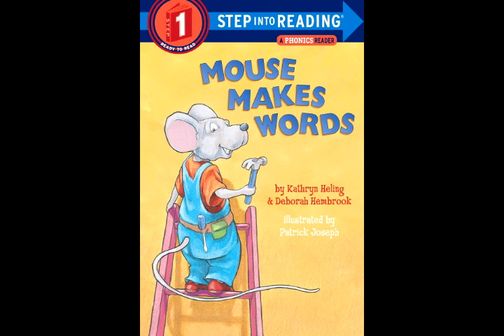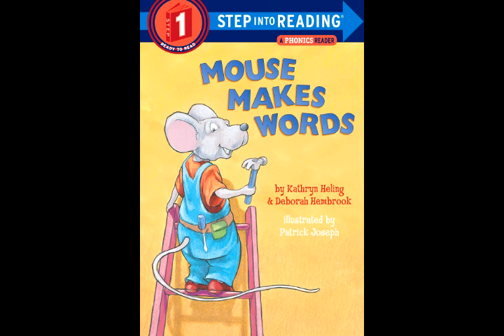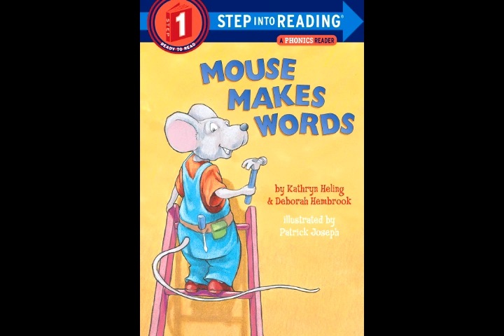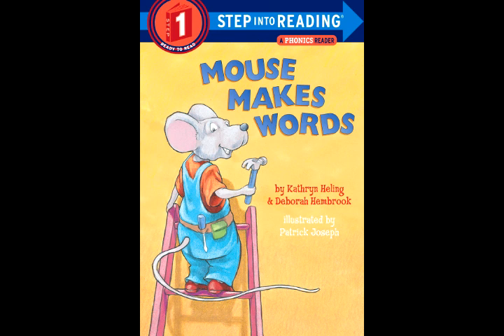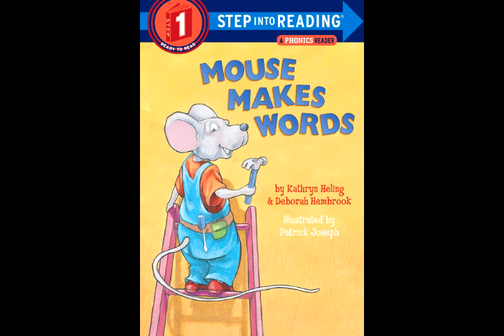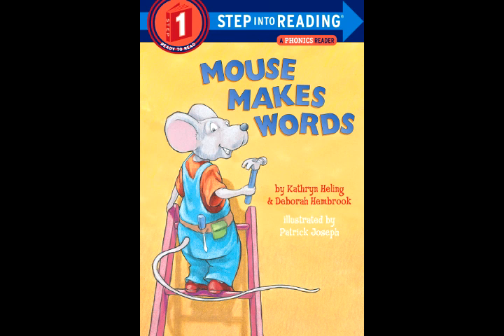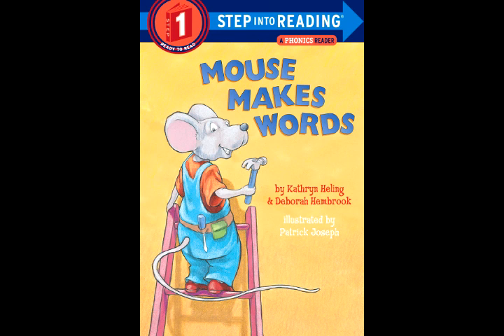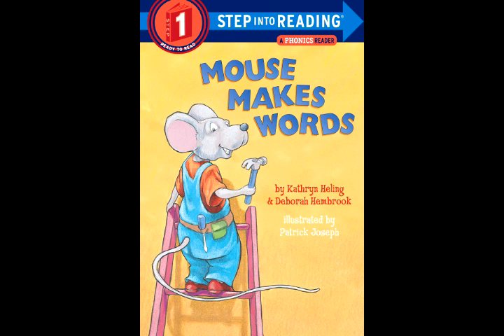Mouse Makes Words